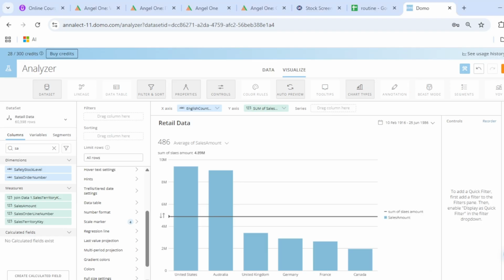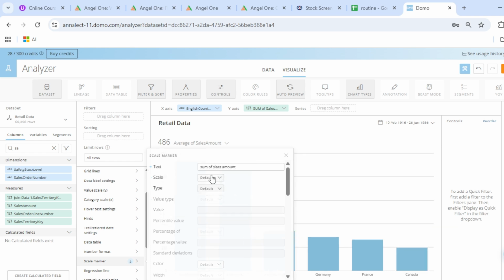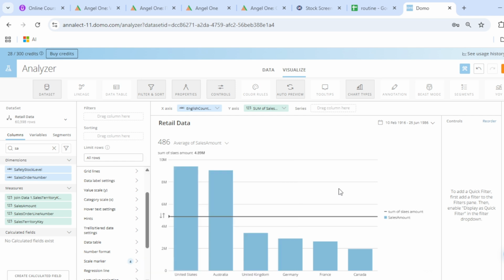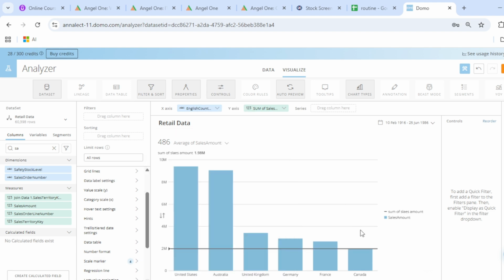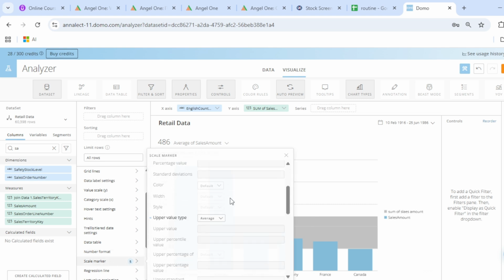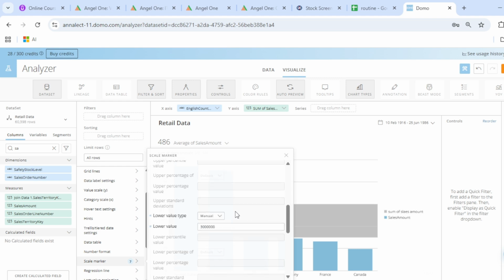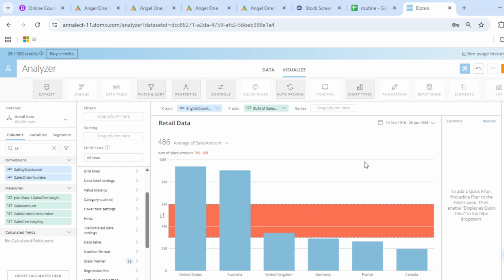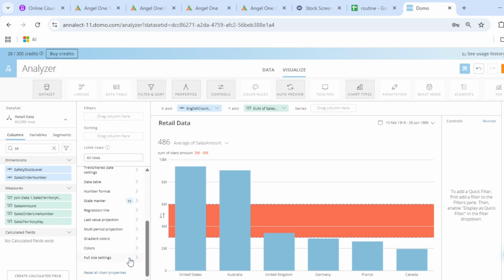Scale Marker in Domo Chart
How to create scale marker in Domo Chart and how it is useful